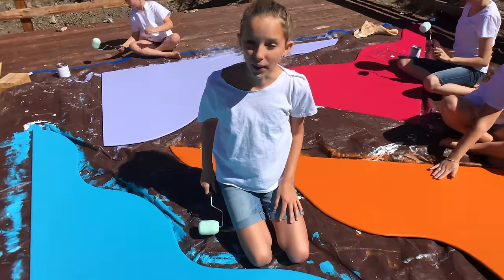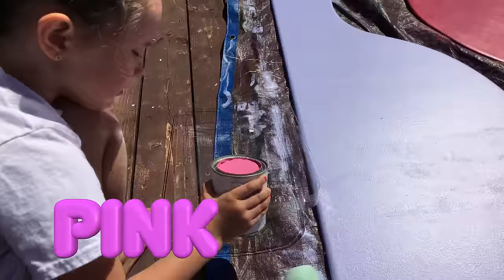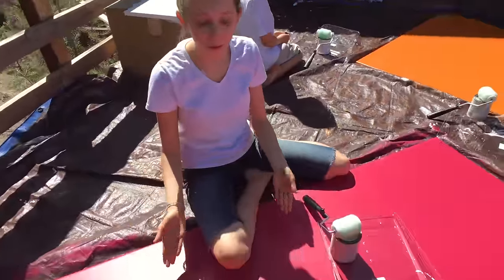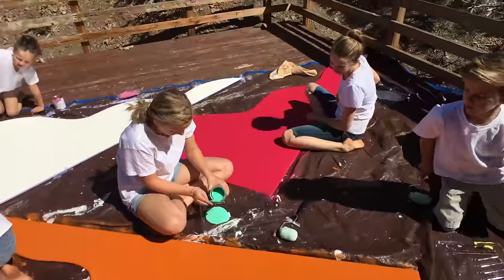Learn English Colors! Epic Rainbow Painting with Sign Post Kids!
Sign Post Kids presents Learning English Words! Family Fun Rainbow Painting with five real kids! Listen to spoken words from four sisters and one brother as they teach you different color paints! Wonderful everyday language for toddlers, school children and ESL adults alike! Who do you got the most paint on themselves?

Real Kids - Real Life learning videos with SIGN POST KIDS, a family friendly “edutainment” channel. Babies, toddlers, and young preschoolers love to explore with Hannah, Carlei, Emy, Jojo, and Katie's wonderful world of learning! Discover English educational lessons in language and literacy with puzzles, toys, and alphabet letter songs. Explore physical development moving around at the playground, park, beach, and backyard! Act like Mommy and Daddy through personal and social development with pretend play, and unboxings! Have fun with creative arts playing with paint, play-doh, food and other mediums while learning rainbow colors! Exercise your brain with simple mathematical thinking by counting number and shapes puzzles! Sign Post Kids parents, Robert and Diane, are experienced professional educators working with their five children (Hannah, Carlei, Emy, Jojo & Katie), giving you wholesome videos for your loved ones!